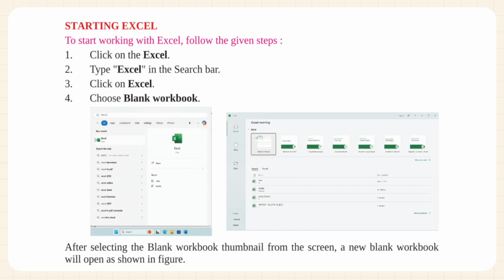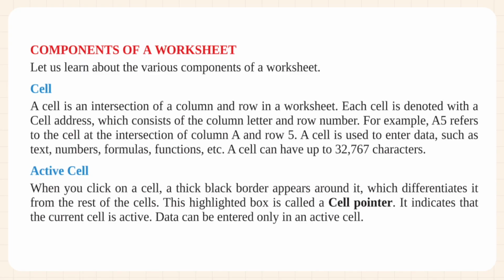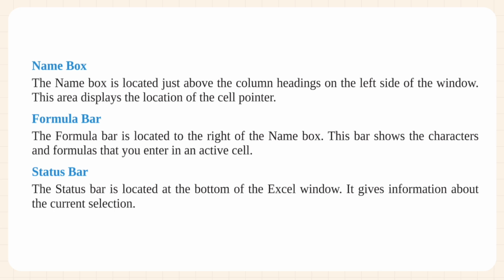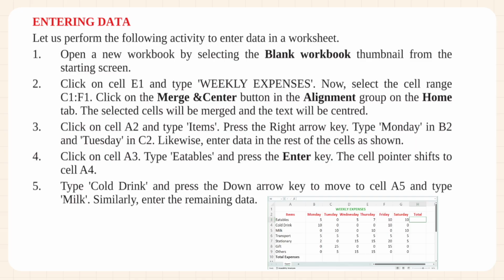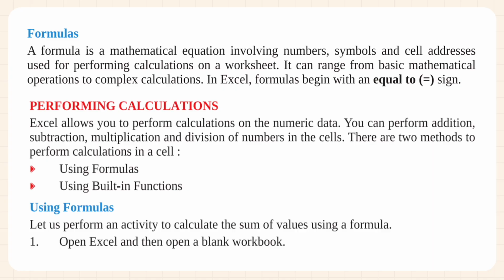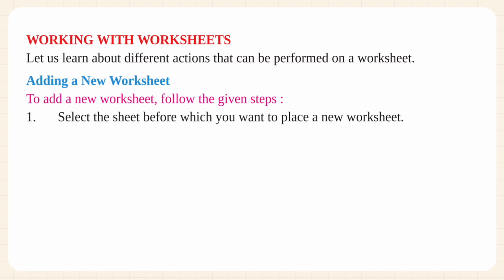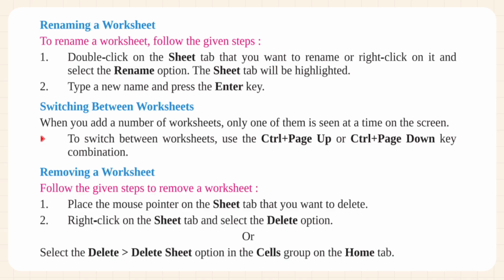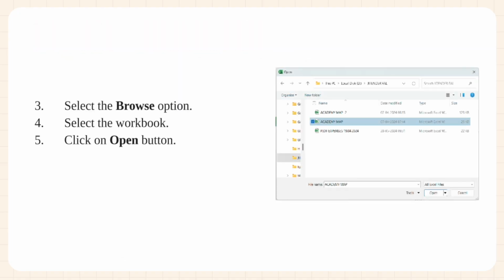OM | COMPUTER-6 | CH-5 : LETS START WITH EXCEL 2021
COMPUTER Class-6  Video Book  ''LETS START WITH EXCEL 2021"